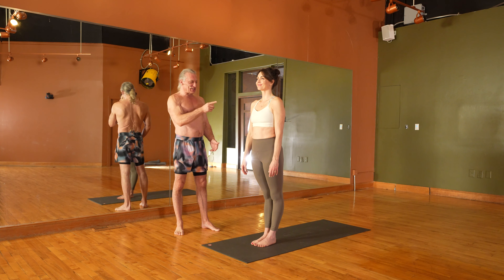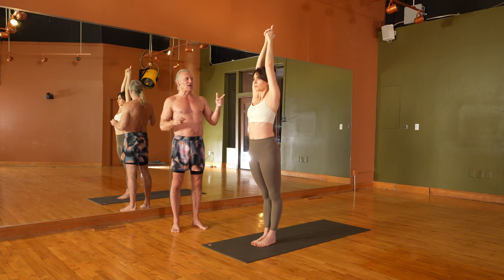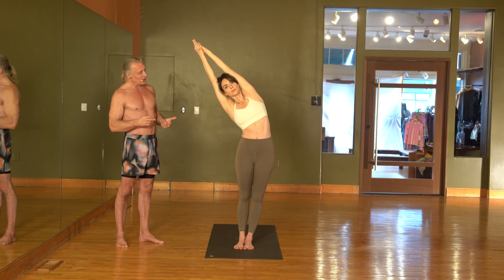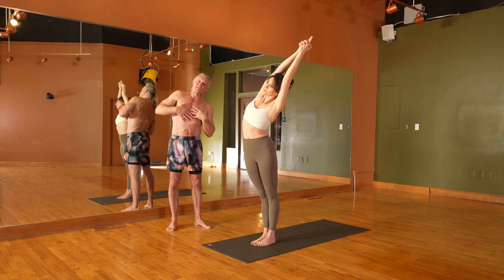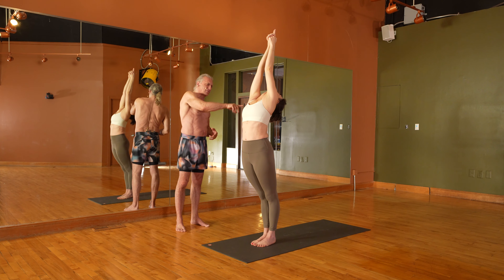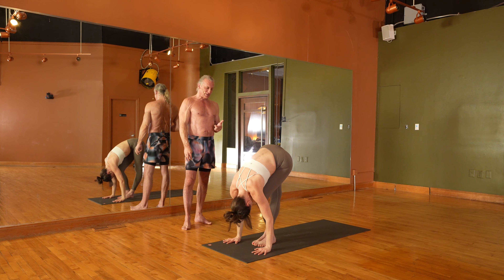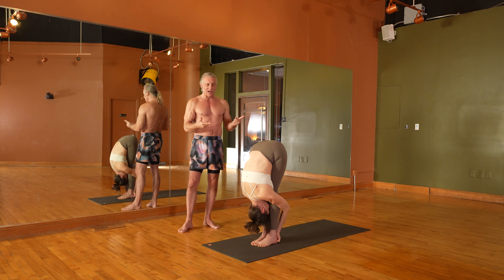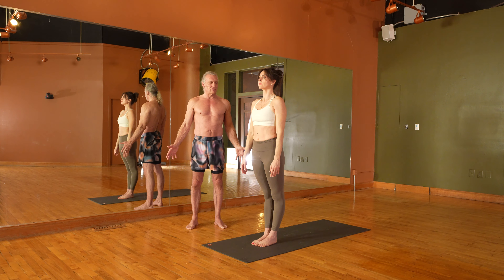What is Bikram Half Moon?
Gary Olson and Claudia Alabiso team up to demonstrate the ins and outs of Bikram Half Moon.
GO Yoga is an excellent way to achieve optimal physical health, healing, and personal transformation. Our classes offer a mind and body rejuvenating and detoxifying experience. We offer several different class types, lengths, and teachers.
GO Yoga also offers in person or video-based personal training, Teacher Trainings, and meditation courses at our studio GO Yoga in Kirkland, Washington. If you would like to learn more about us, please reach out today!